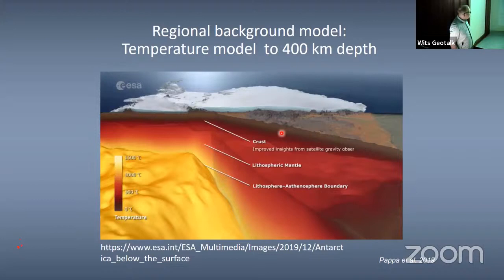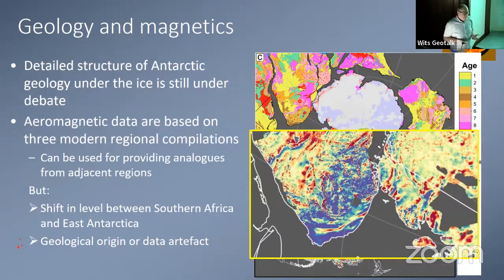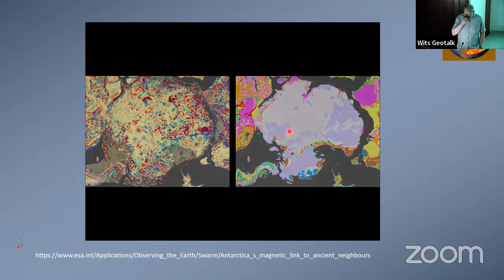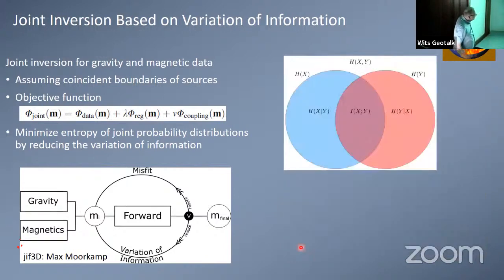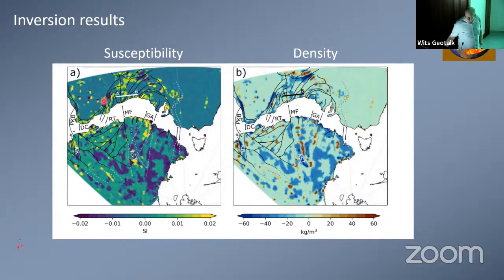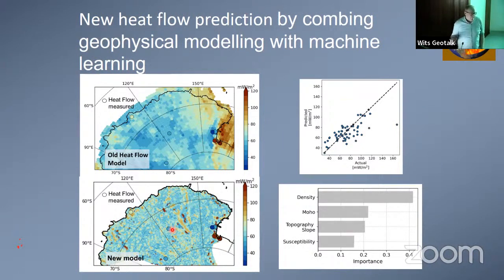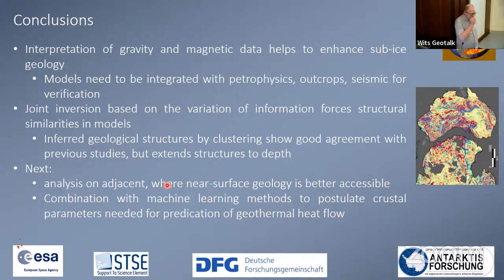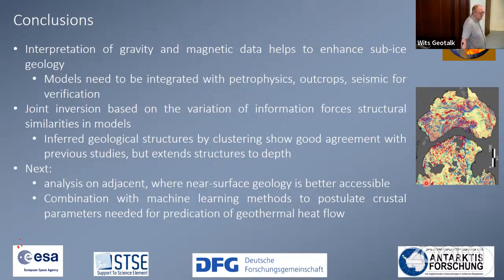Wits Geotalks: Jorg Ebbing on "Enhancing sub-ice geology with potential field data"